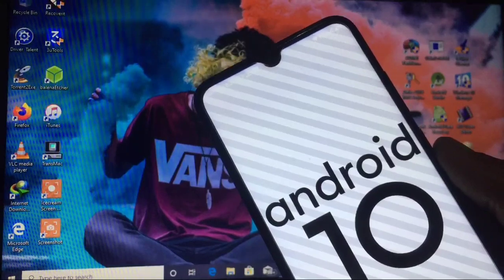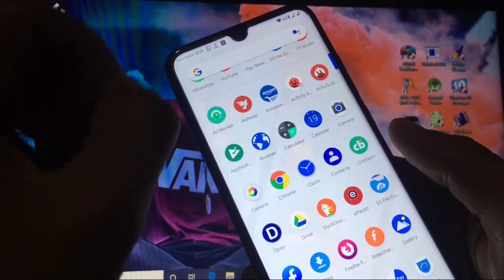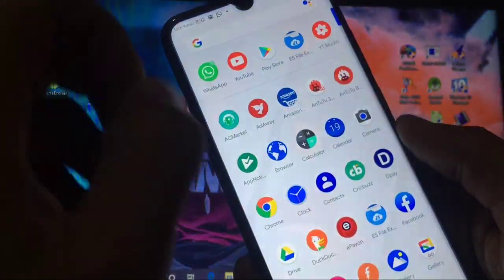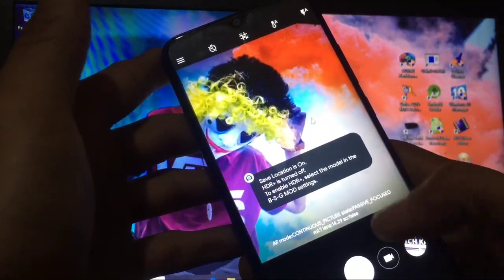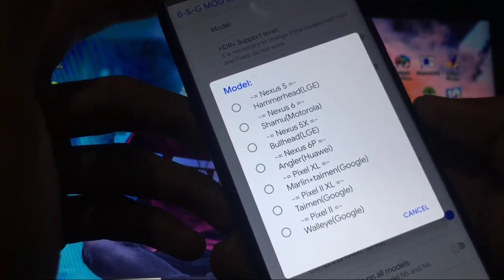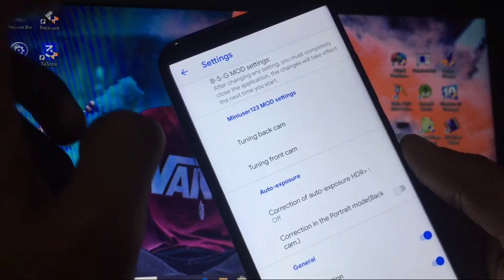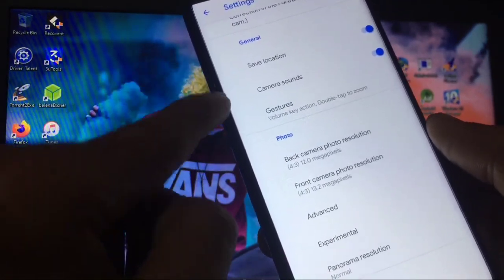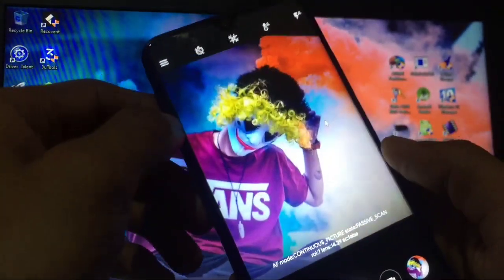🔥Google Camera for Redmi Note 8 | Working for ALL🔥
Hey guys, This is Karan here. Today I am going to show you best Google Camera mod for Redmi Note 8.

 What is GCam?

You get four shooters on the back, just like on the Pro, but with a 48MP primary camera that carried over from the last-gen Note 7S. What further adds to the superior camera experience on that budget, is the Google Camera.

In fact, the processing carried out by GCam produces images that are, at times, even better than the Redmi Note 8 Pro, and that itself is enough reason you need to install Google Camera on your Redmi Note 8 right away. In case you are unaware of how to do it, that’s exactly what this tutorial is for.

Make Sure to watch the video till the end & Download GCam now:--

If you want to earn money then just simply go
Sign Up, Short links & EARN MONEY.

*How to install ANdroid 10 based ROMS in Redmi Note 8?:-